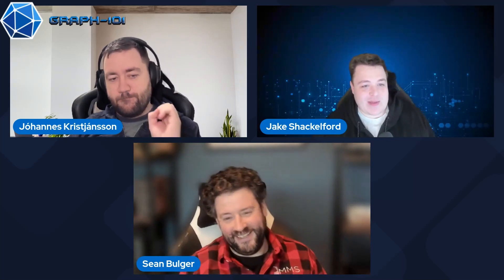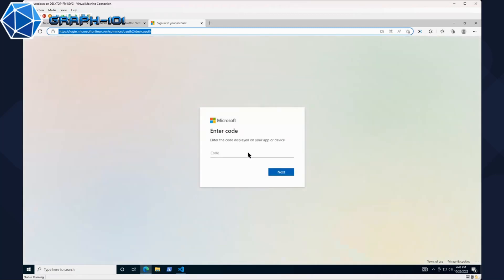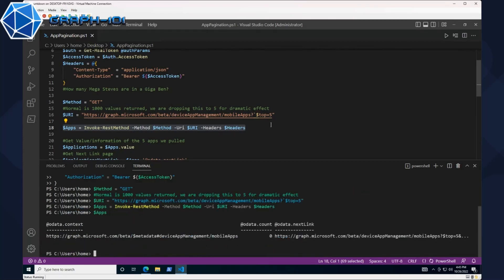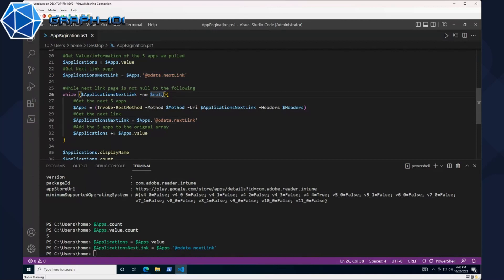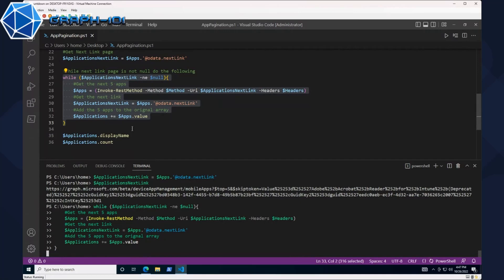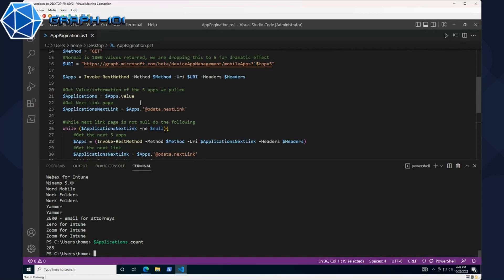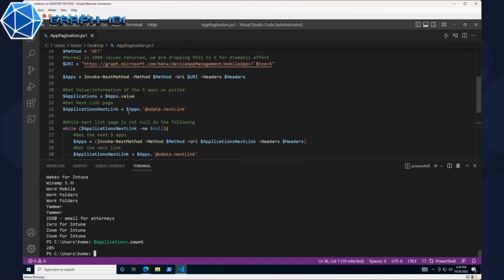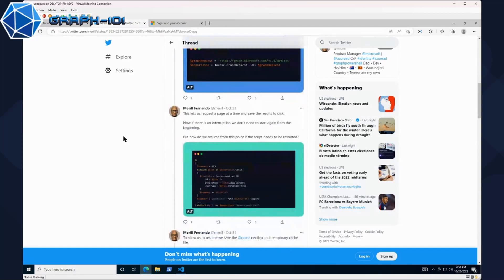Graph 101 - E11 - Pagination... Is It Magic?! - (I.T)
Sorry for the slowness on the release here! We can blame Jake!

00:00 - Intro
00:43 - Paging Microsoft Graph data
01:45 - Github Pagination script
09:06 - Merill's tweet
10:58 - Script to download all devices in a tenant with support for resuming
11:20 - Wrap up